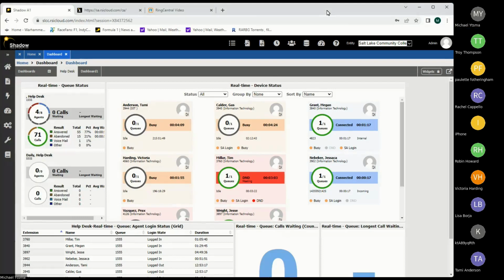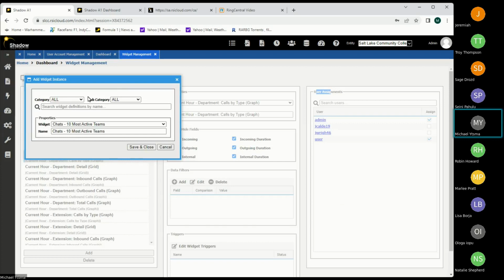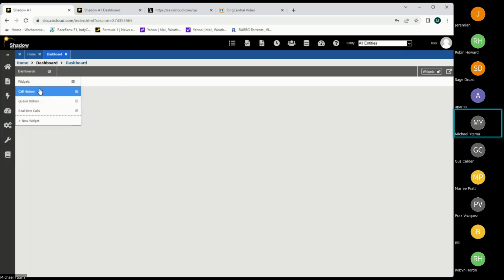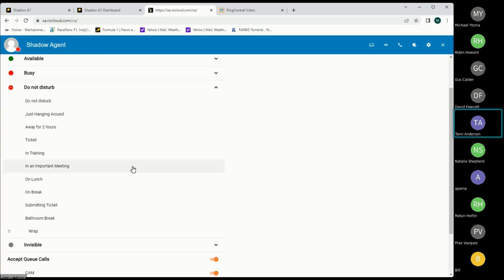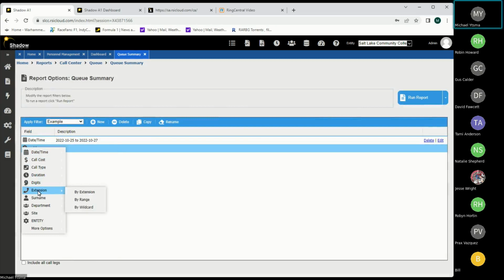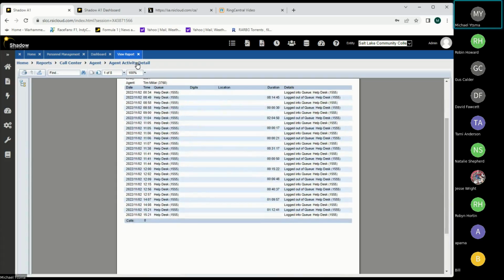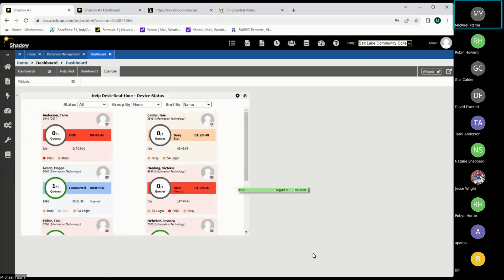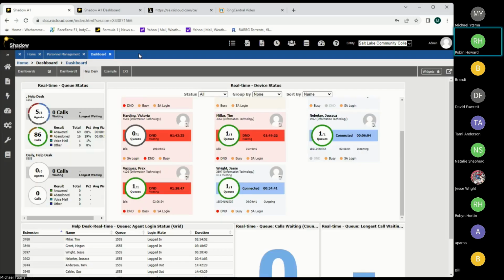SLCC Shadow A1 and Shadow Agent Training for Call Queues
Learn how to use Shadow A1 and Shadow Agent in RingCentral for SLCC call queue admins and users.